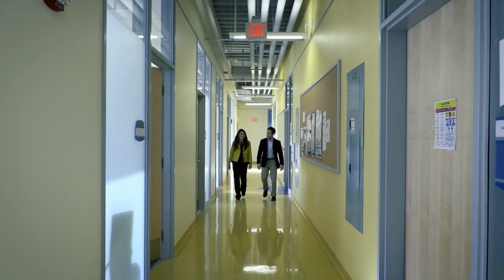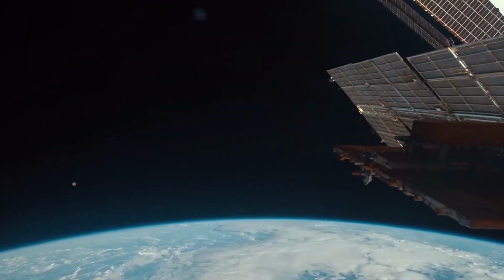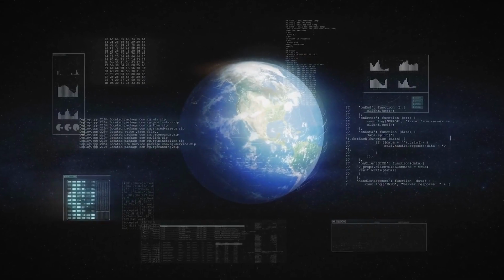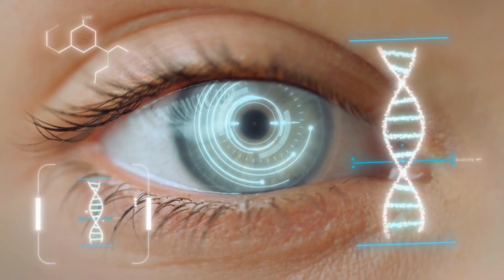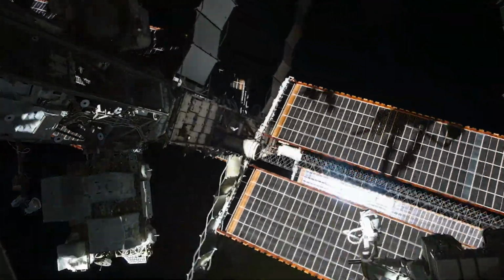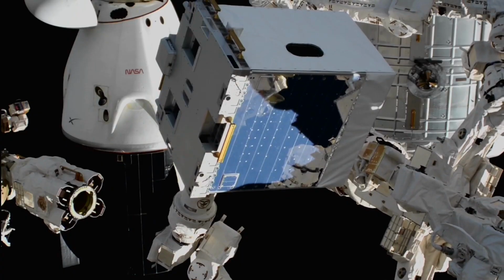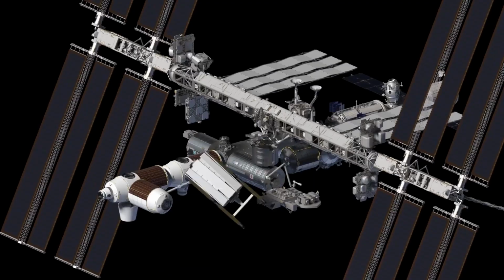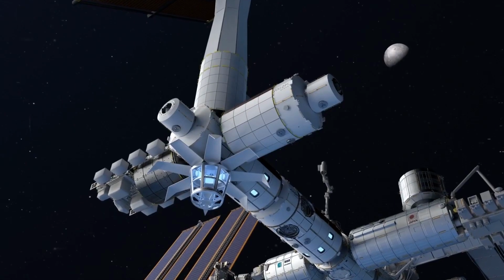Northrop Grumman CRS-20 Overview – Retinal Implants in Space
On Northrop Grumman’s 20th Commercial Resupply Services mission to the International Space Station features a diverse set of investigations aiming to benefit humanity and drive commerce in low Earth orbit. One project from LambdaVision builds on prior investigations launched to station and will study whether a powdered form of the protein bacteriorhodopsin can be dissolved in solution in microgravity for the successful layer-by-layer manufacturing of artificial retinas. If successful, this could help significantly reduce the mass of materials traveling to the space station, allowing more manufacturing at a lower cost.

Credit: ISS National Lab